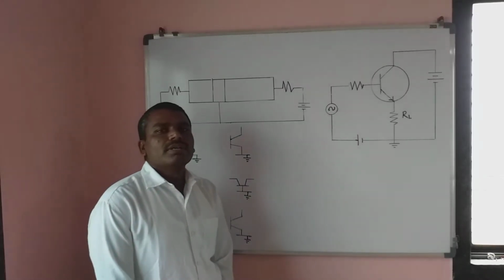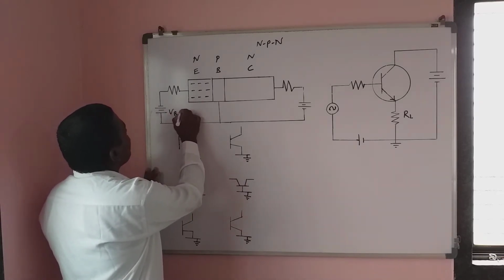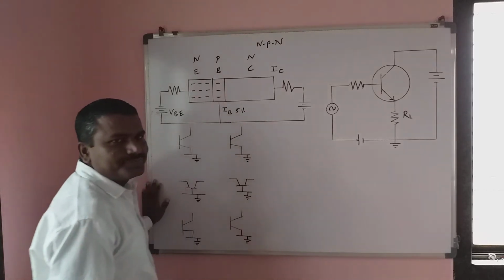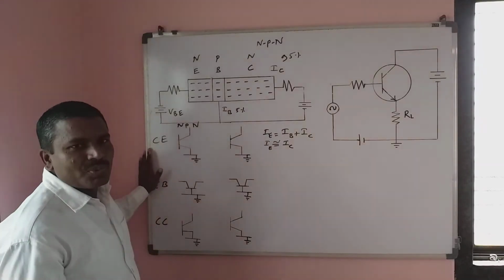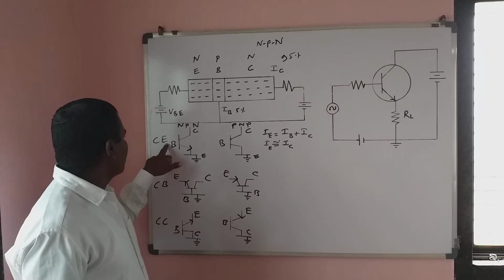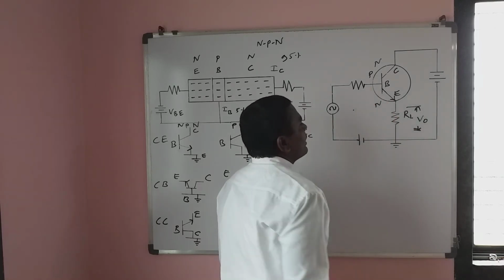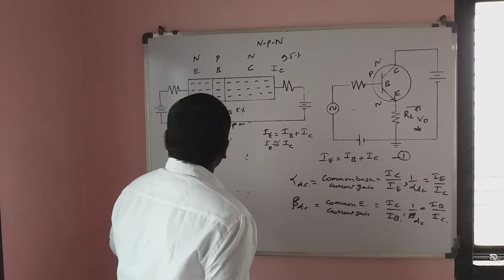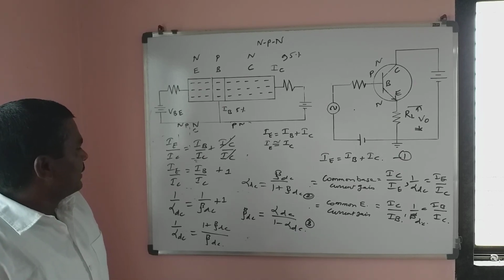semiconductor device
Working of NPN and Common confugaration of trinsitor